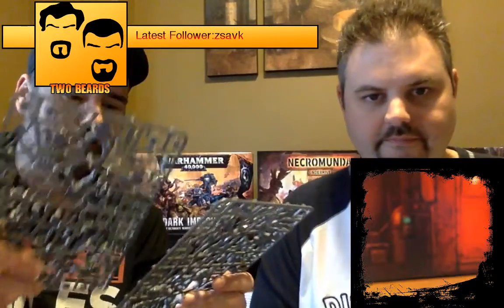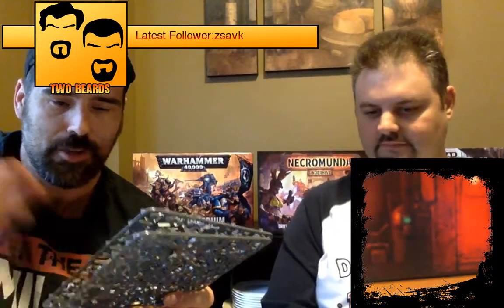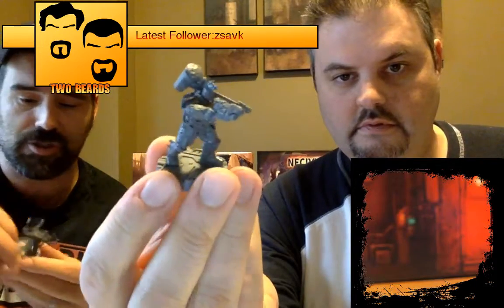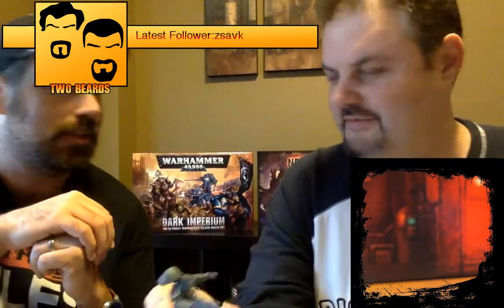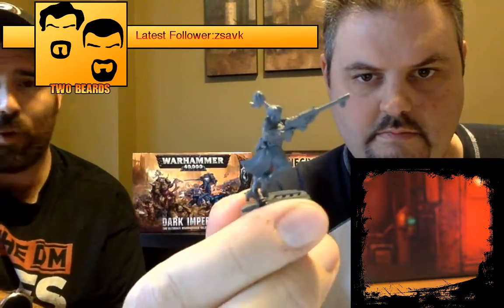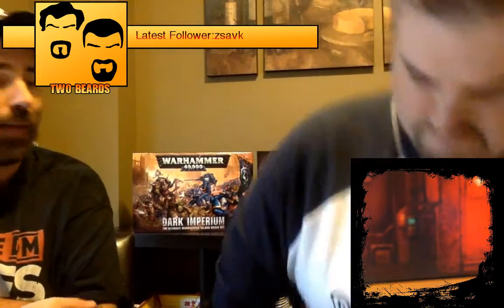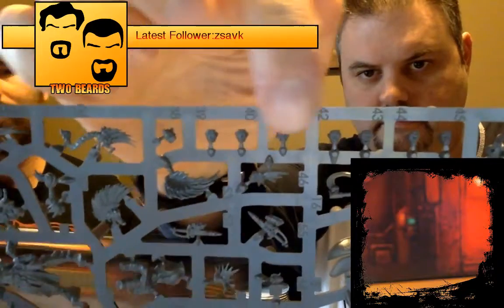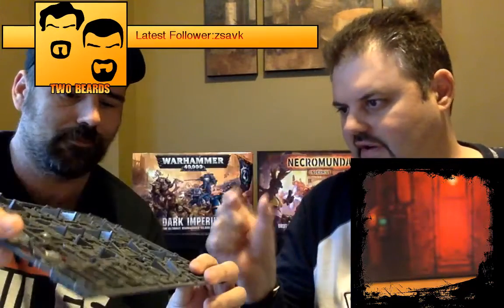Necromunda - Unboxing Part 2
Join us in our unboxing of Games Workshop's new edition of Necromunda